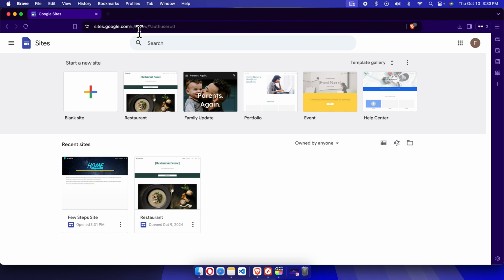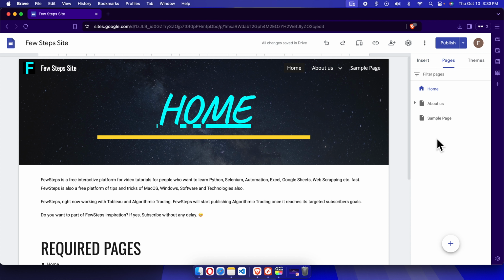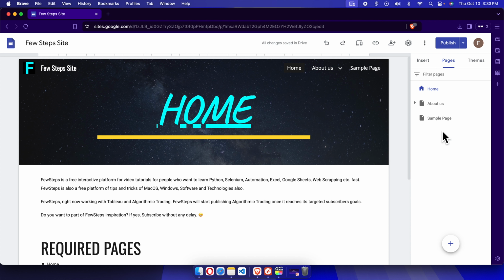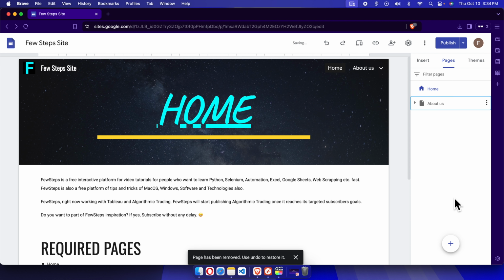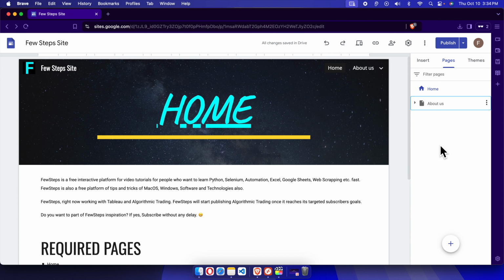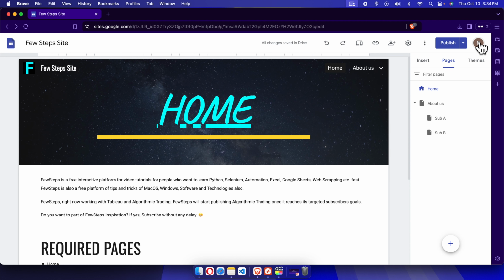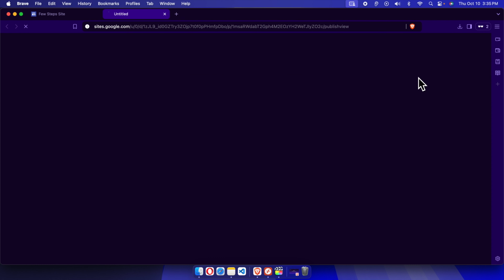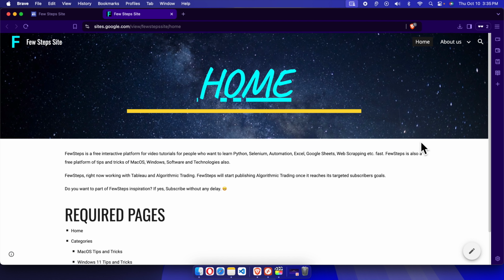How to Delete Pages from Google Sites: Simple Step by Step Guide to remove pages from Google Sites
How to Delete Pages from Google Sites: Simple Step-by-Step Guide
Need to clean up your Google Sites by deleting unnecessary pages? In this simple step-by-step guide, I'll show you exactly how to remove pages from your Google Sites website. Whether you're clearing out outdated content or reorganizing your site, this quick tutorial will guide you through the process in just a few minutes. Follow along to learn how to efficiently manage your site by deleting pages you no longer need, making your site more streamlined and easier to navigate.

    How to Easily Delete Pages from Google Sites (Step-by-Step)
    How to Delete Pages from Google Sites in Minutes: Complete Guide
    How to Delete Pages from Google Sites: A Quick and Simple Tutorial
    How to Delete Pages from Google Sites: Step-by-Step for Beginners
    Step-by-Step Guide on How to Delete Pages from Google Sites
    Learn How to Delete Pages from Google Sites with This Simple Guide
    Quick Guide: How to Delete Pages from Google Sites Easily
    How to Remove Pages from Google Sites: A Simple Step-by-Step Guide
    Step-by-Step Tutorial on How to Delete Pages from Google Site
    Delete Pages from Google Sites in Just Minutes: Step-by-Step Guide
    Remove Pages from Google Sites with This Easy Step-by-Step Tutorial
    Google Sites Guide: How to Delete Pages in Just a Few Steps
    Step-by-Step: How to Delete Pages from Google Sites Quickly and Easily